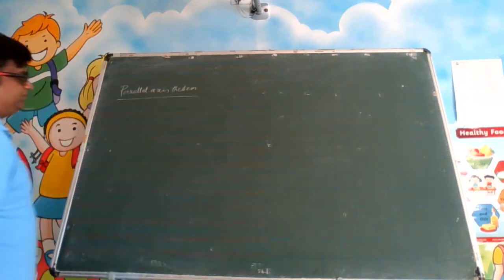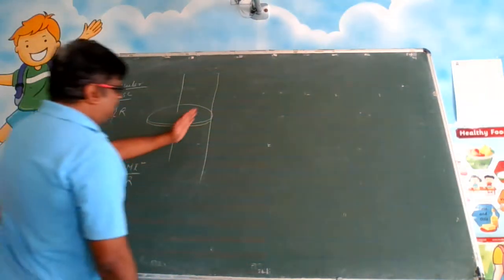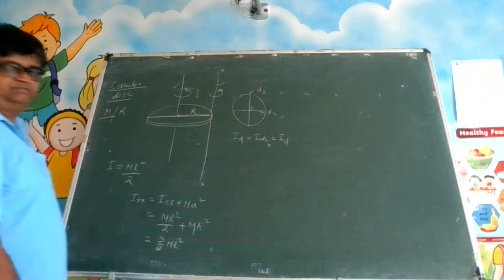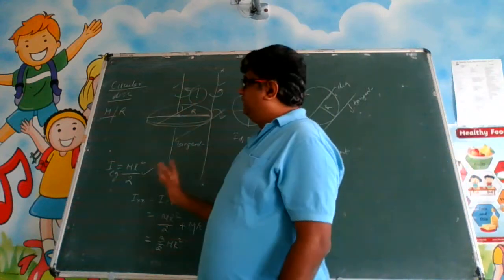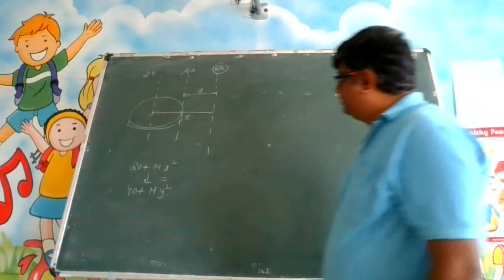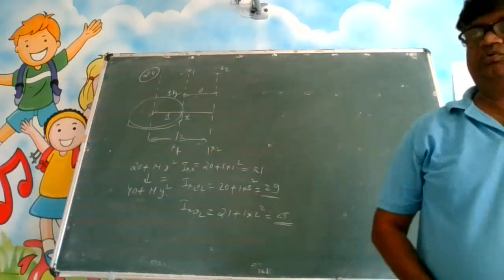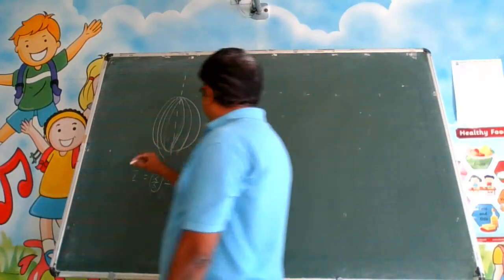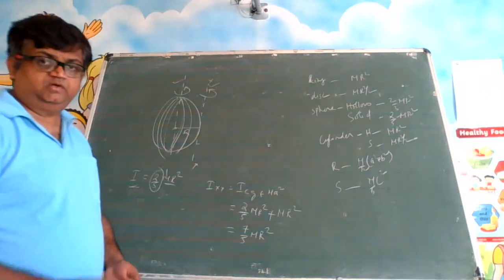perpendicular axis theorem